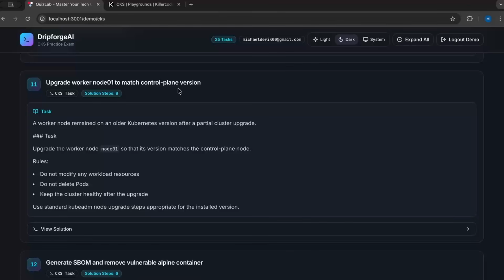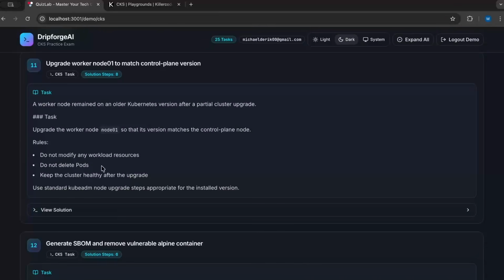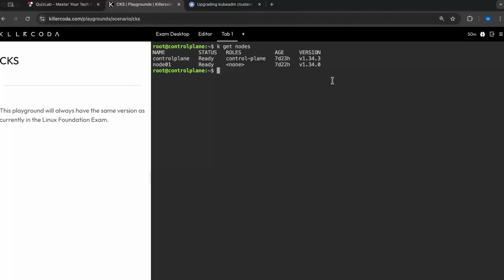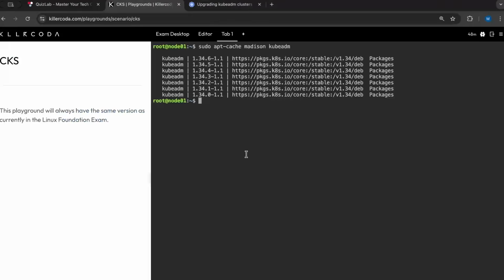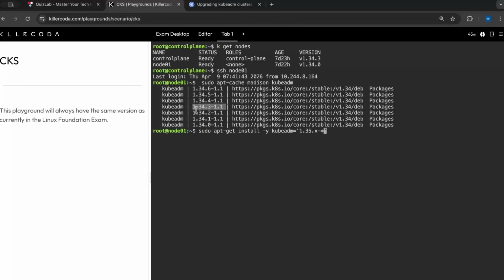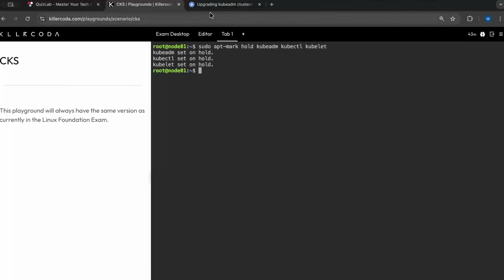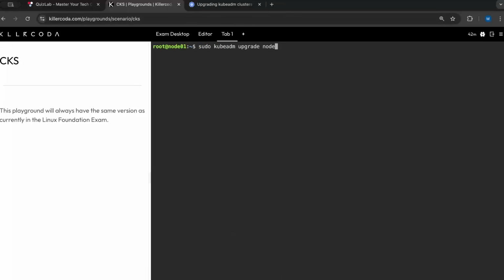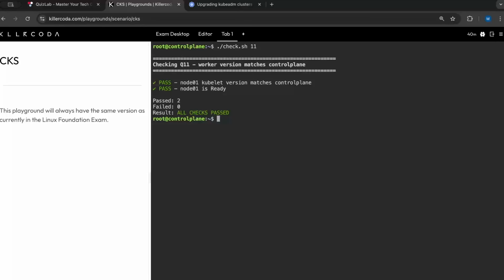How To Pass CKS: Cluster Upgrade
How I passed the Certified Kubernetes Security Specialist (CKS) exam — and what actually worked.
CKS is not hard because of the topics…
It’s hard because you need to understand the question fast and execute fast.
In my first attempt, I failed.Not because I didn’t study — but because I approached the exam wrong.

In this video, I break down:
* The exact mistake I made
* The strategy that helped me pass
* The real topics that showed up in the exam
* How to think under time pressure

* How to approach CKS questions under time pressure
* Why starting from Question 1 can cost you the exam
* How to prioritize easy wins first
* The exact topics you must master before sitting the exam

CKS Topics You Must Know
If you’re preparing for the CKS exam, focus on:
* Kubebench
* Admission Controllers
* ImagePolicyWebhook
* Node Upgrade
* Service Account Token Mount
* Ingress Security
* Istio / mTLS
* Audit Logging
* Network Policies
* Debugging & fixing broken deployments
* Container security (Dockerfile, Docker system)
* Runtime security (Falco)